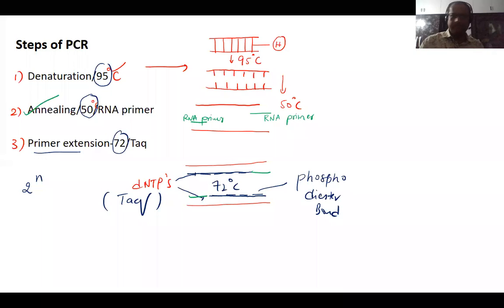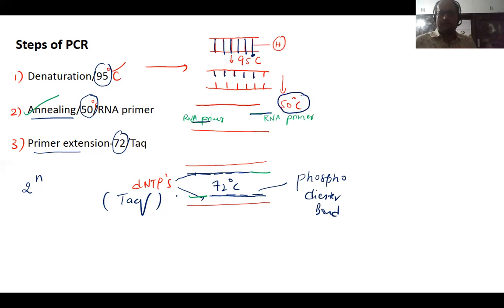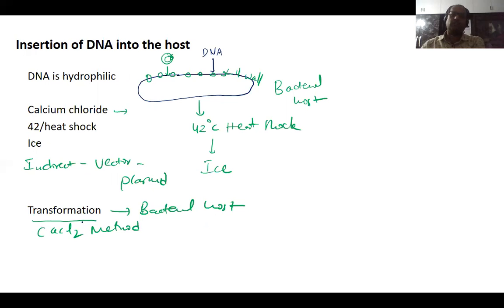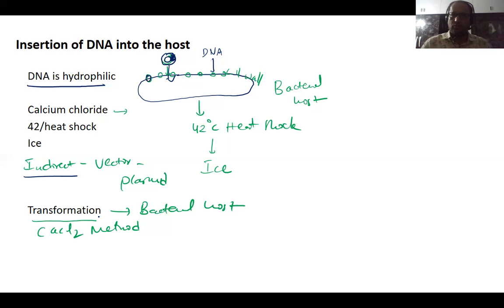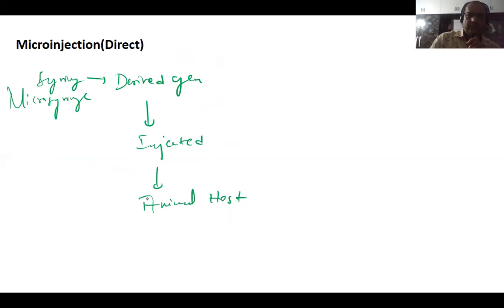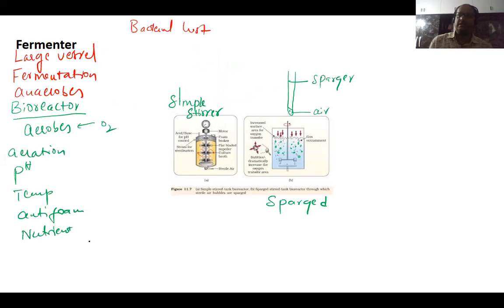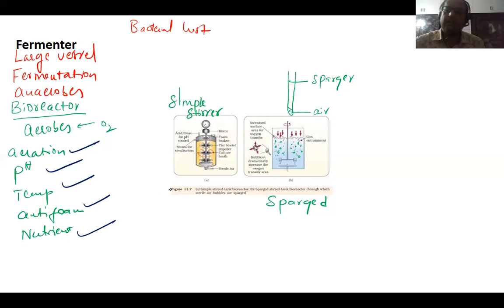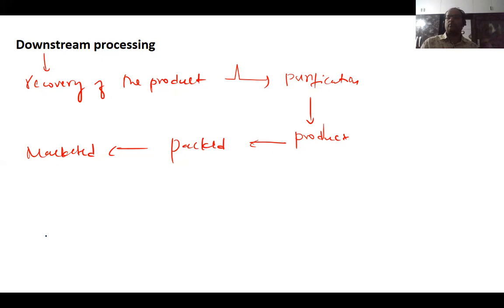Biotechnology Principles-4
Bioreactor